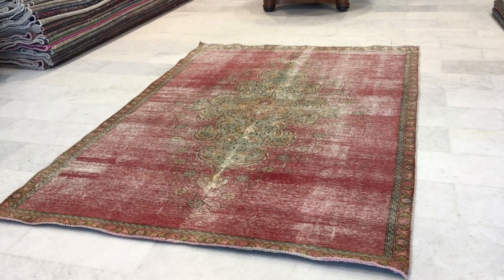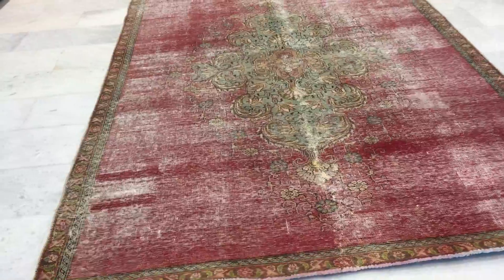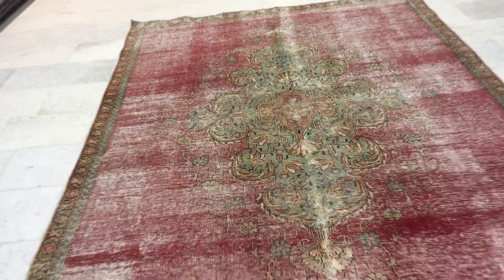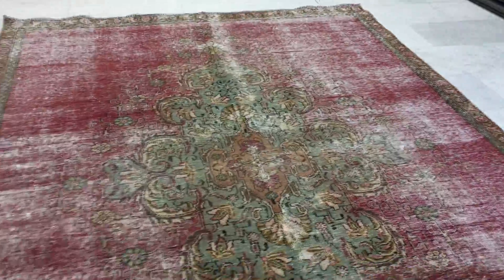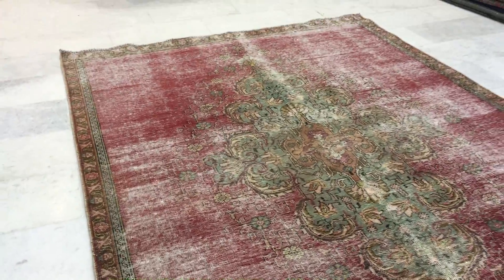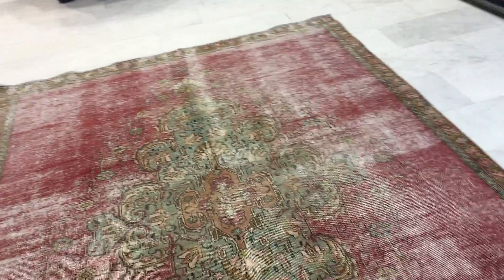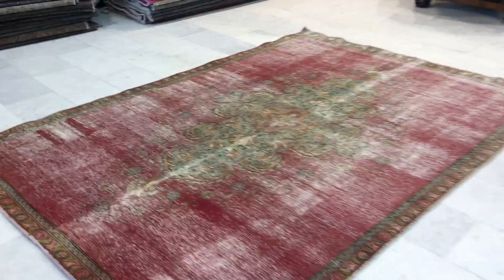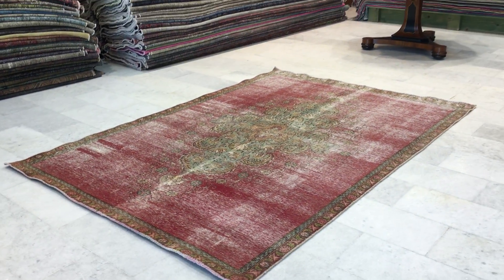vintage teppiche 12787